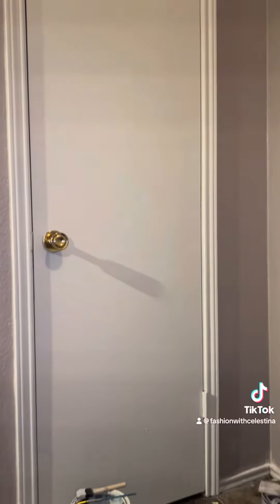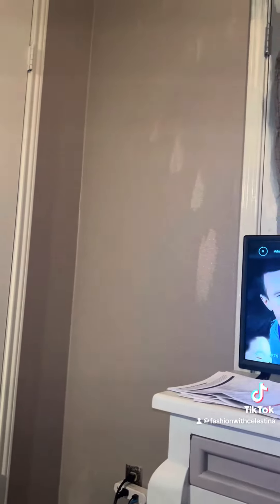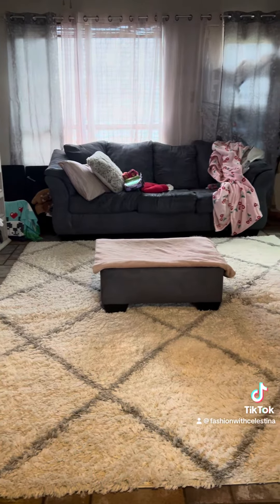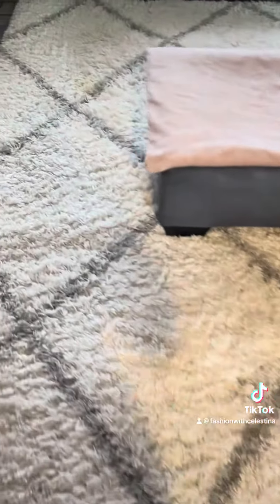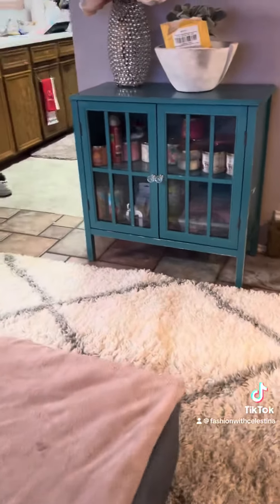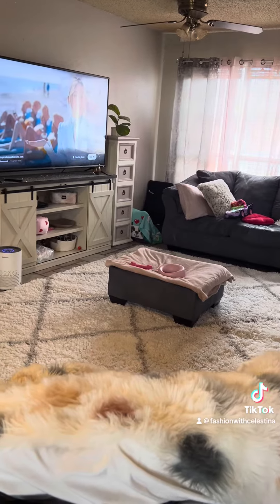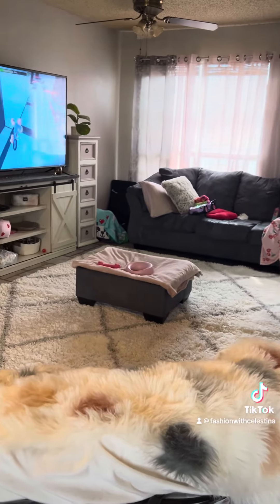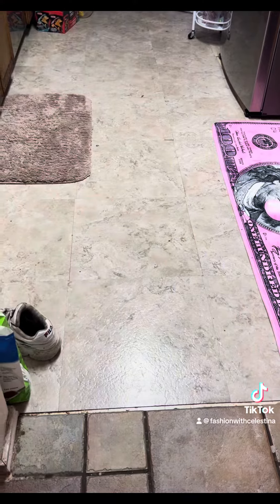New Rug! Home Improvements Update